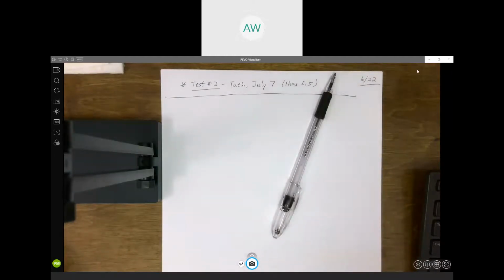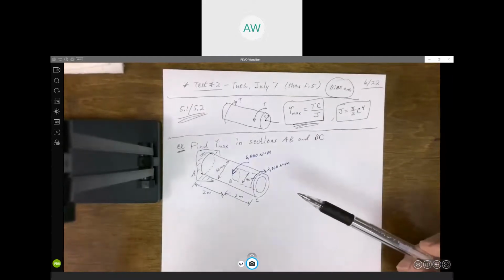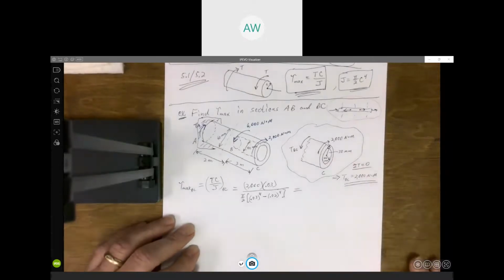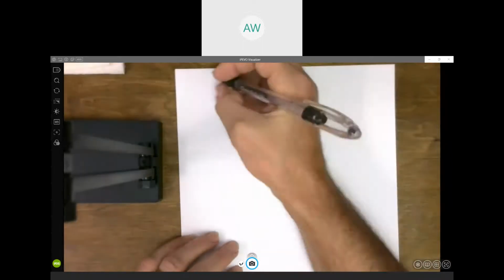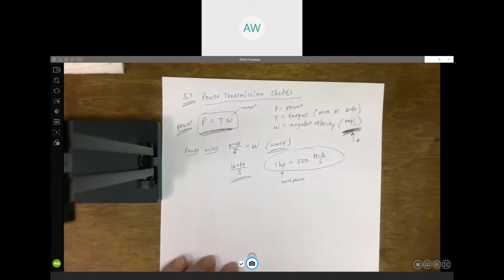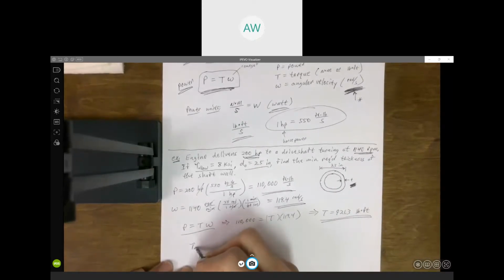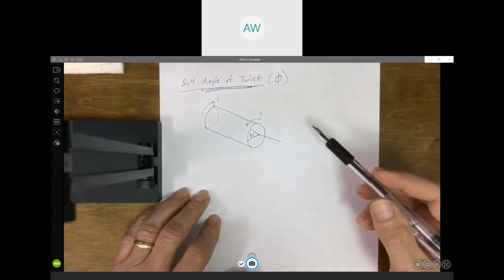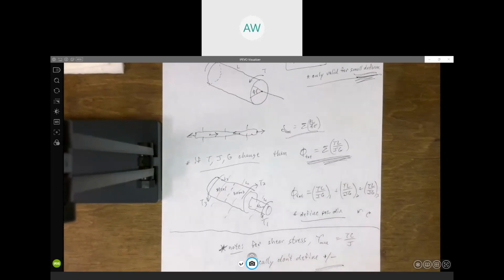Mechanics of Materials 2020 06 22 11 00 12